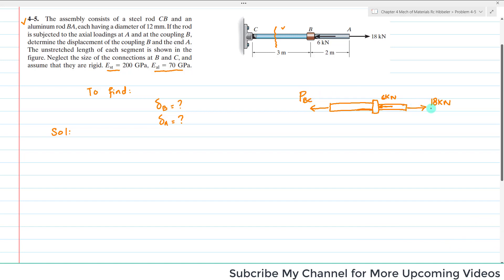4-5| Chapter 4 | Axial Loading | Mechanics of Materials by R.C Hibbeler 9th Edition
Problem 4-5 The assembly consists of a steel rod CB and an aluminum rod BA, each having a diameter of 12 mm. If the rod is subjected to the axial loadings at A and at the coupling B, determine the displacement of the coupling B and the end A. The unstretched length of each segment is shown in the figure. Neglect the size of the connections at B and C, and assume that they are rigid. Est = 200 GPa, Eal = 70 GPa.